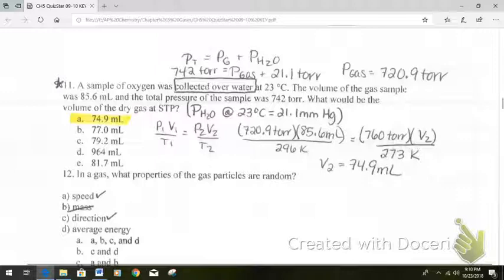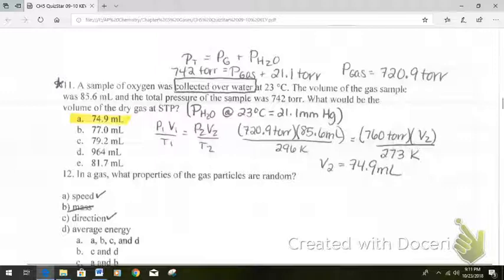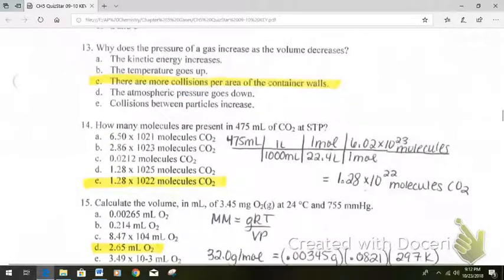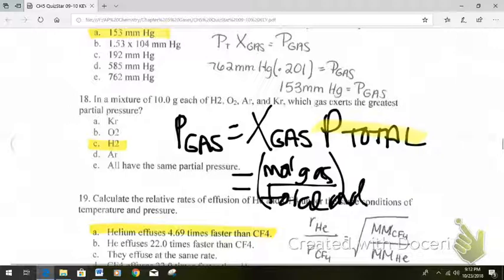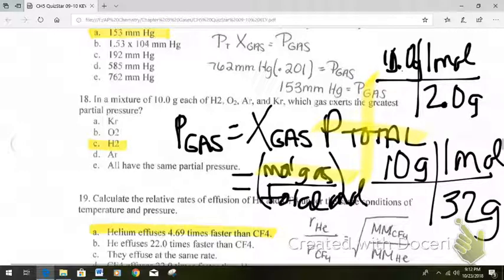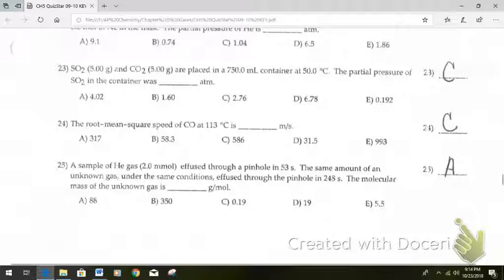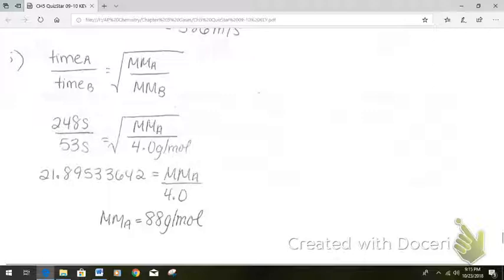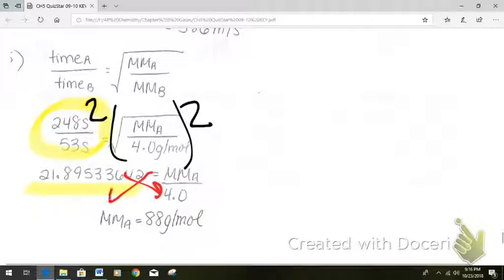AP Chap 5 QuizStar Most missed